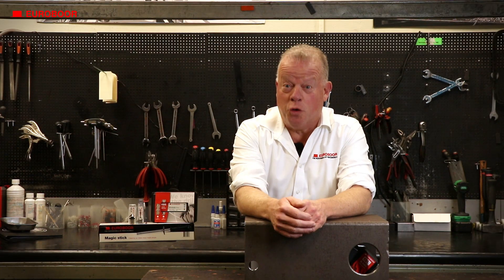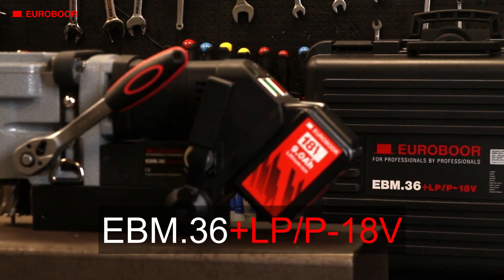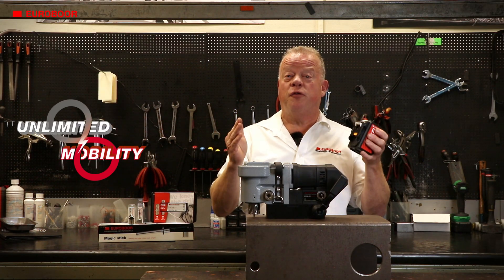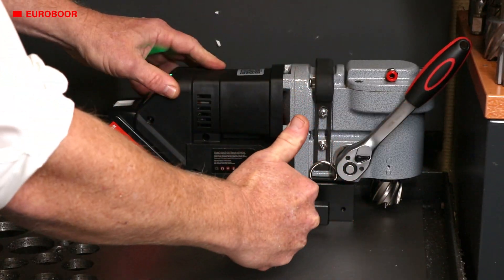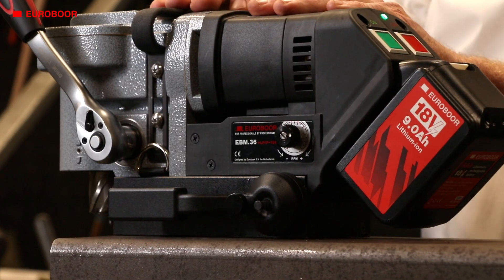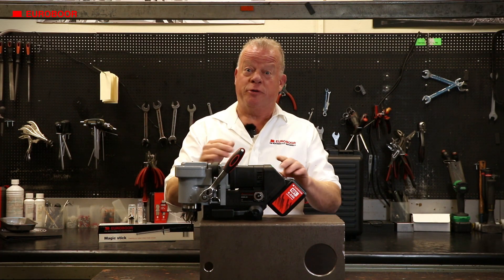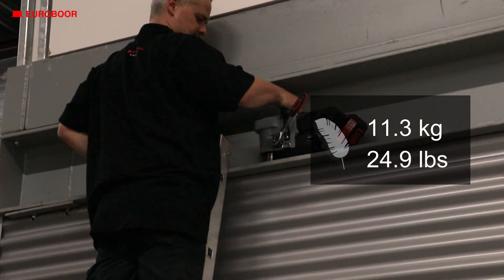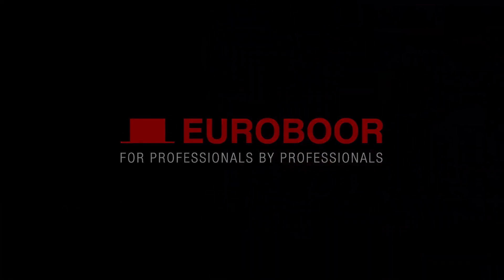EBM.36+LP/P-18V - aka our "Low Profile Battery Machine"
Meet the EBM.36+LP/P-18V—our most compact and powerful low-profile battery-operated magnetic drilling machine! Its low-profile design lets you reach areas where other drills simply can't fit.